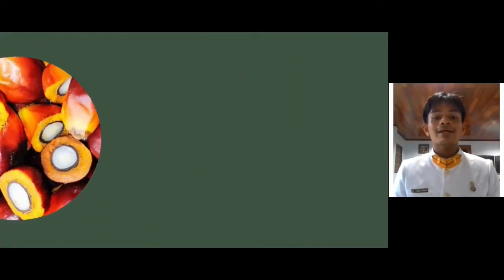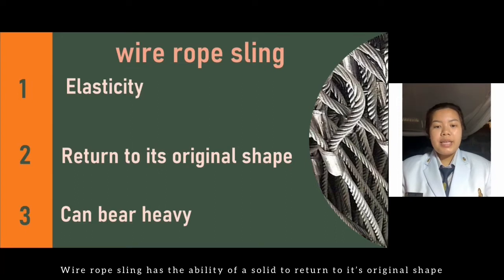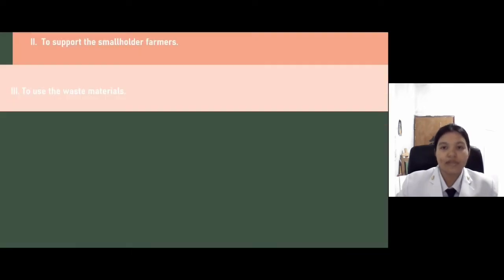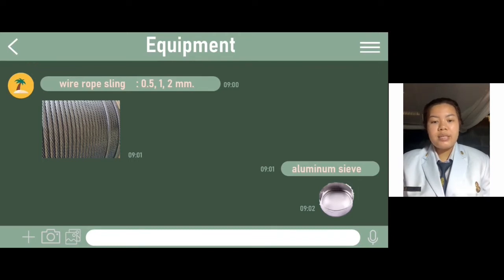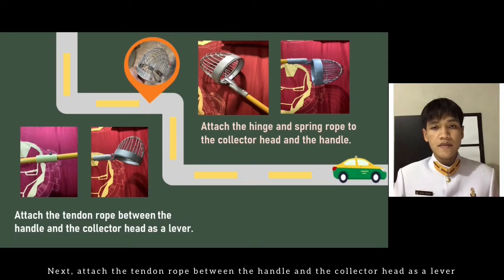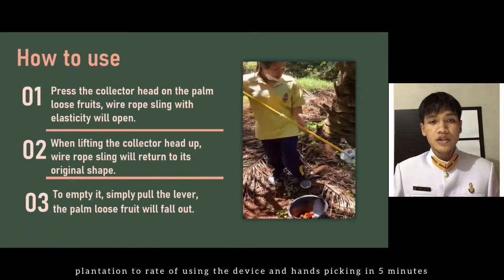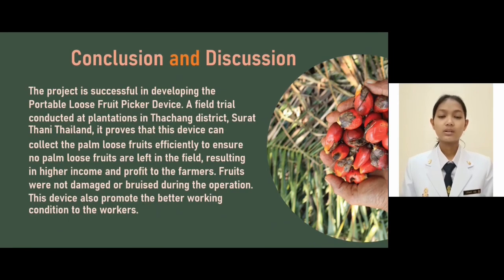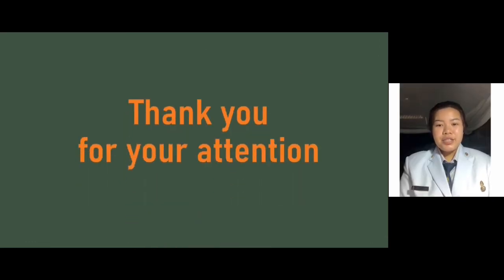MPE21 Palm Loose Fruits Picker Device